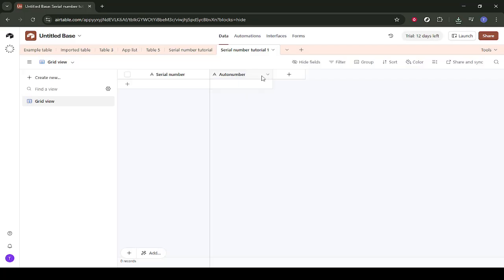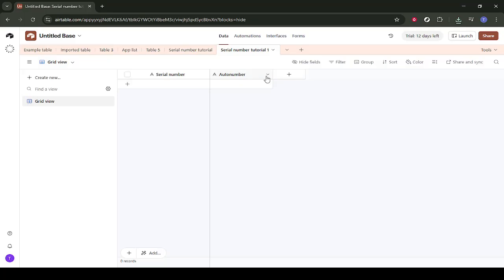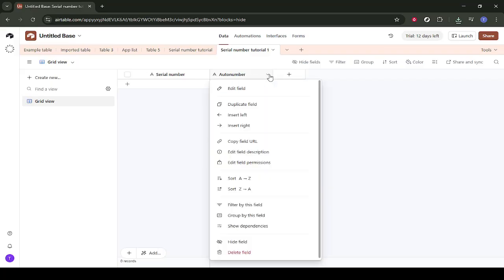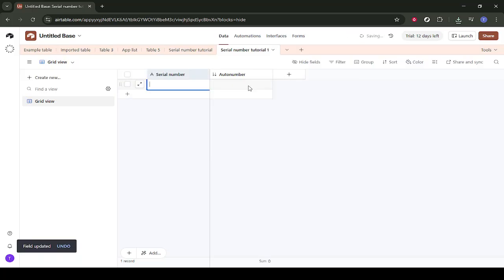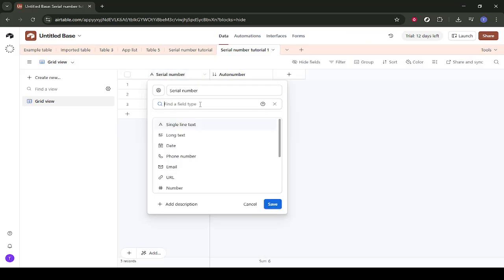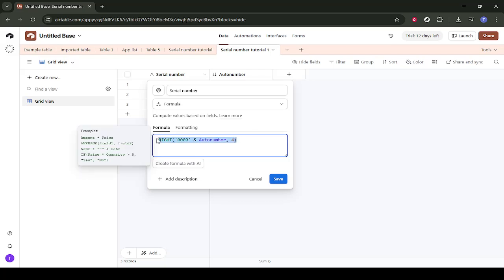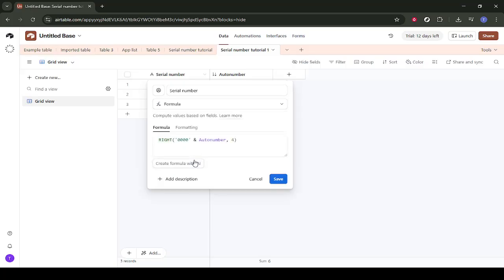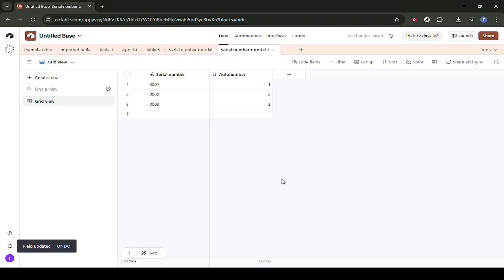How To Create Serial Numbers In Airtable [2026 Guide]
In today's video we cover: Airtable tutorial, create serial numbers, serial number generator, Airtable tips, Airtable basics, database management, Airtable for beginners, automation in Airtable, data organization, serial number creation, Airtable projects, workflow automation, Airtable formulas, Airtable setup, digital organization, productivity tools, no-code tools, Airtable features, spreadsheet alternatives

-Google Drive
-Google Meets
-Google Sheets
-Google Chrome
-Google Forms
-Google Gmail